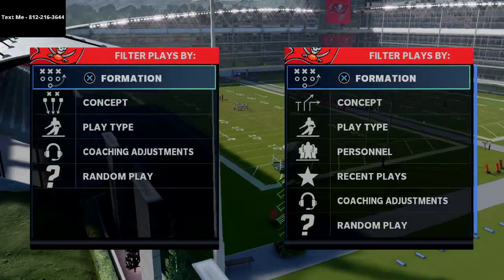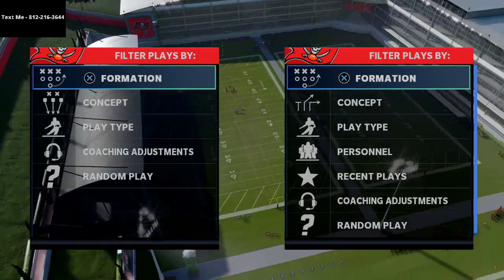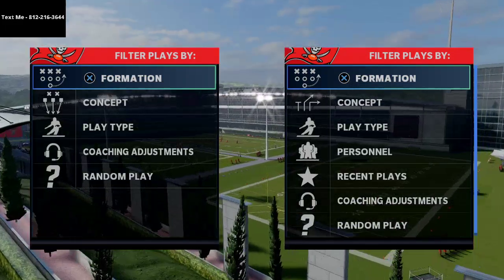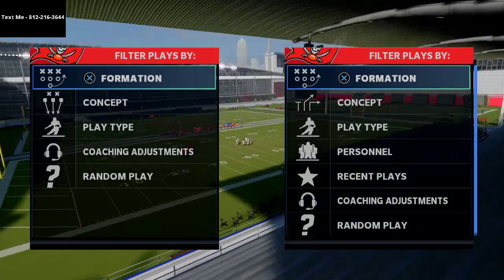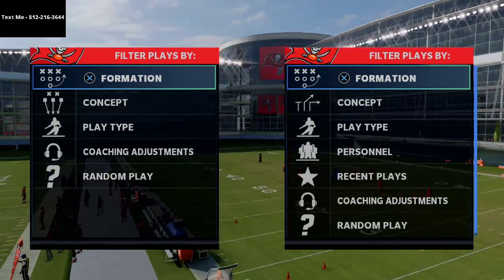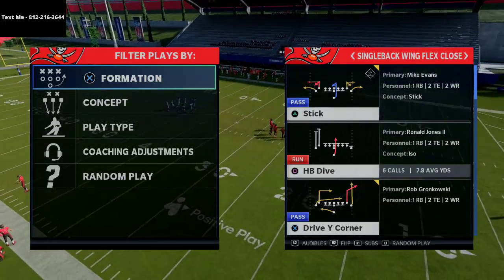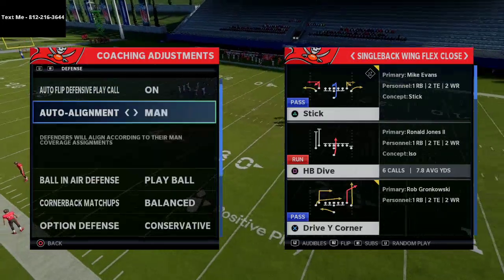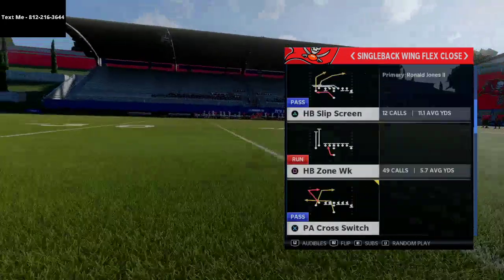How to Make Wing Flex Close Unstoppable| The Best Quick Pass Scheme| Madden 21 Tips and Tricks